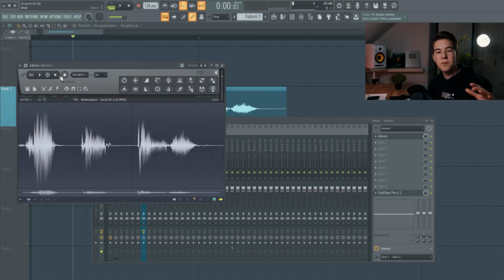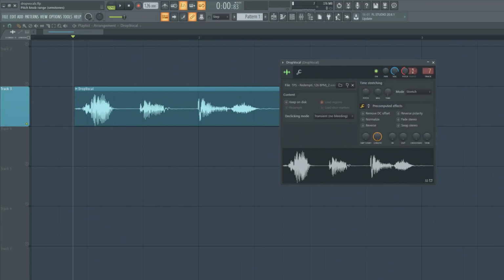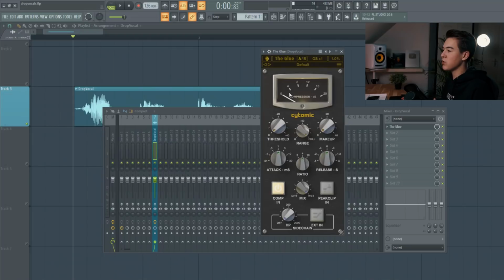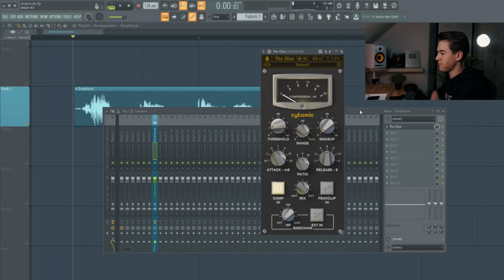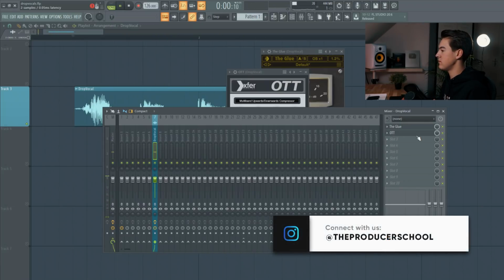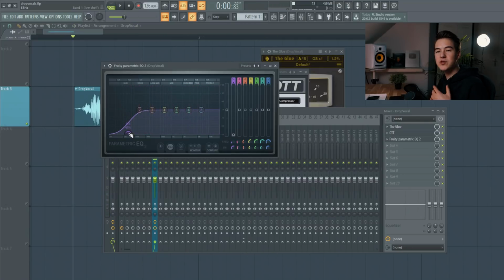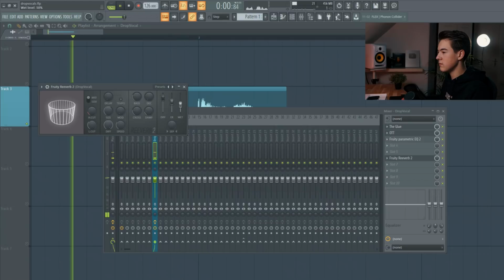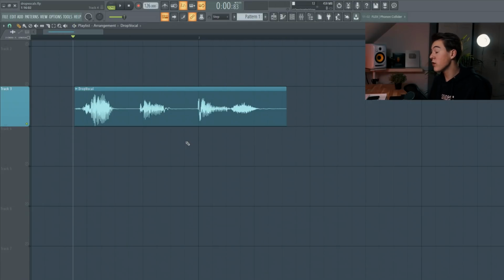How To Make Your Own Drop Vocals 🎤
» After a lot of requests from the Bass House tutorial, I'm going to explain you how to make your own drop vocals you can use in your tracks. I'll go over some tricks that will make your own voice sound dark & big. 🔥

⚙️ Gear:
- KRK Rokit 5 G4
- Canon 77D
- LG Curved Ultrawide
- Lenovo Ideapad 330
- Asus ROG Strix